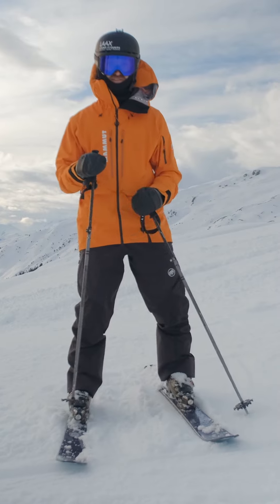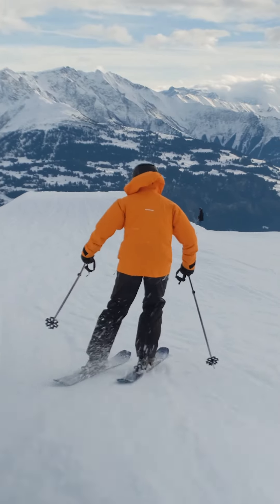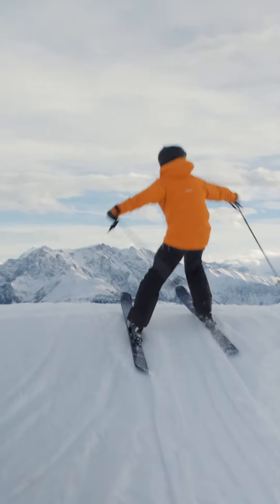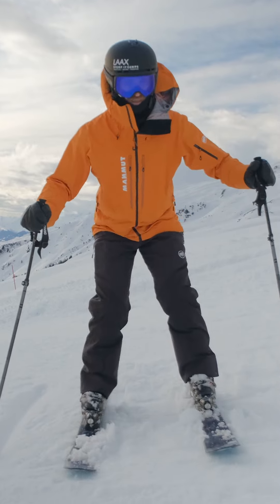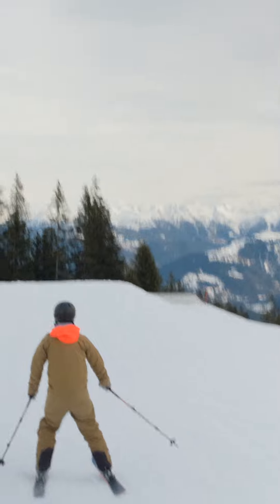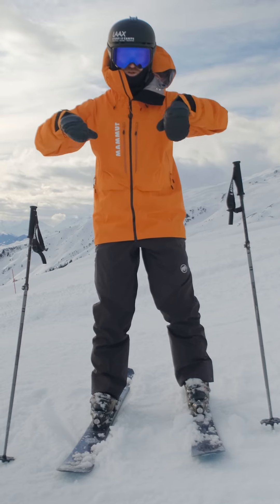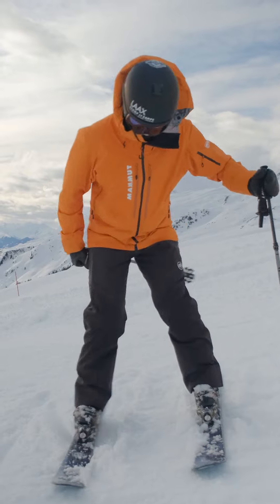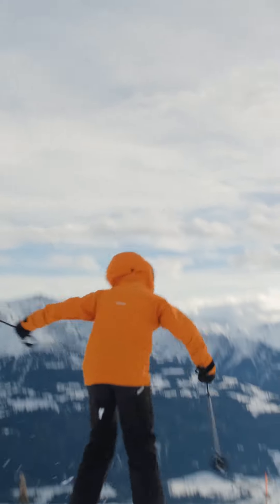Quick Tip for How to 360 on Skis